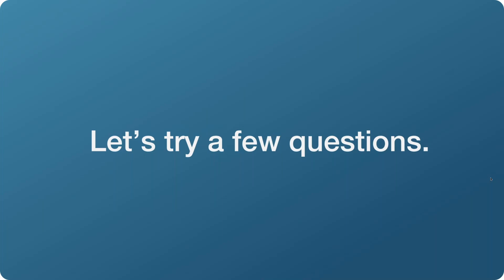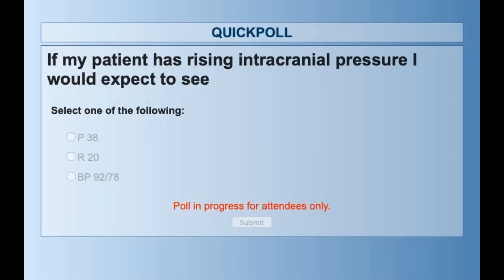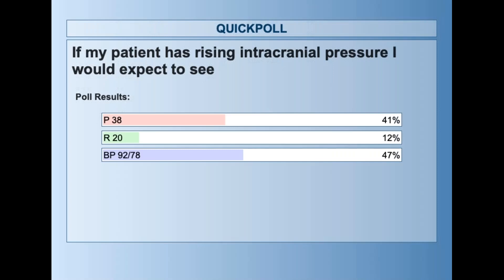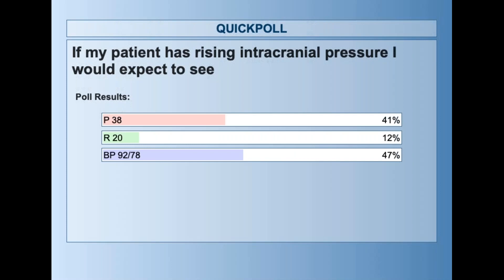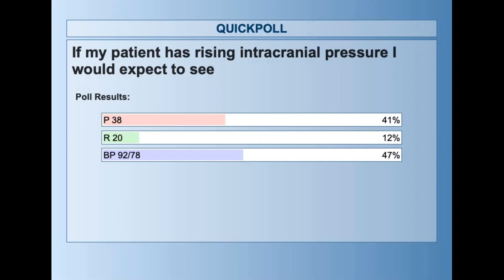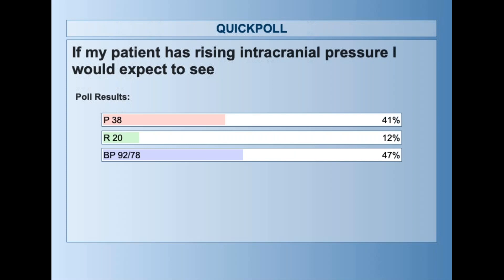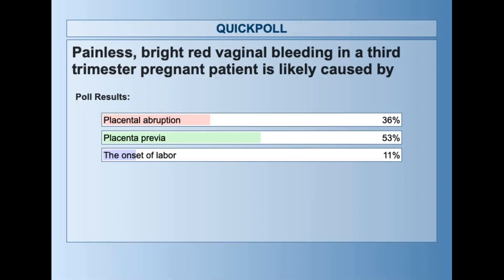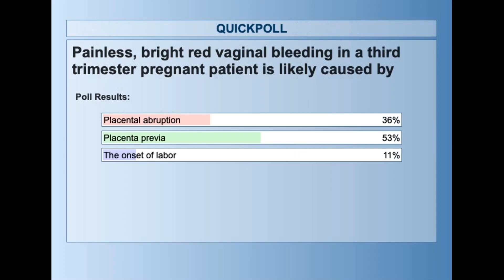NREMT Review Questions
A couple of NREMT sample questions with Dan Limmer. For weekly, online, live study sessions that cover multiple NREMT practice questions like this, join

0:07 – Intracranial pressure question
0:35 – Answer/rationale for intracranial pressure question
2:35 – OB question
2:45 – Answer/rationale for OB question

You can also purchase an in-depth, one-hour, streaming NREMT Review video where Dan reviews 9 NREMT-style questions, including samples of the new TEI questions (which the NREMT added to the exam in 2020).